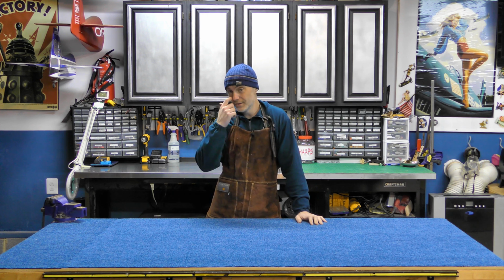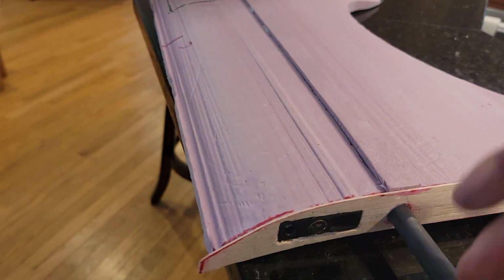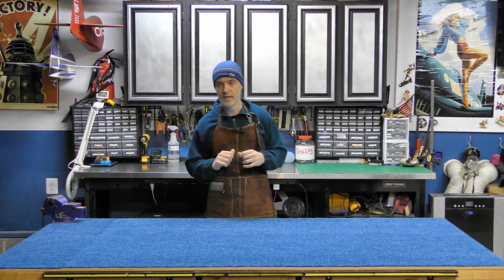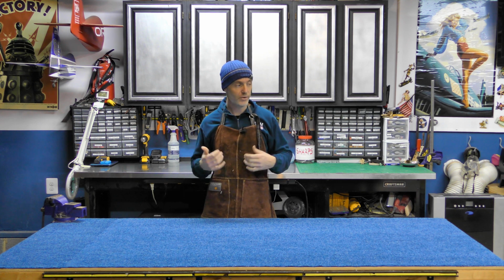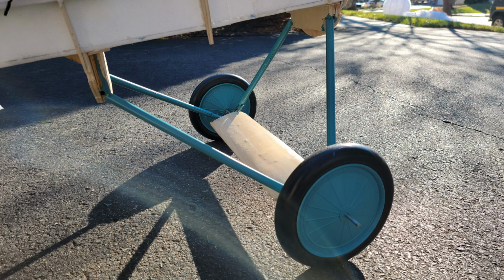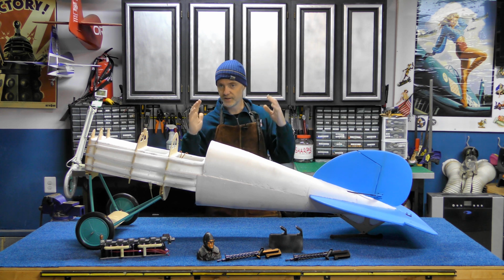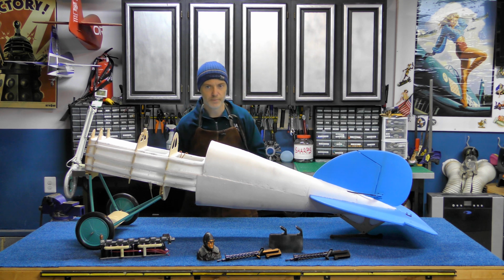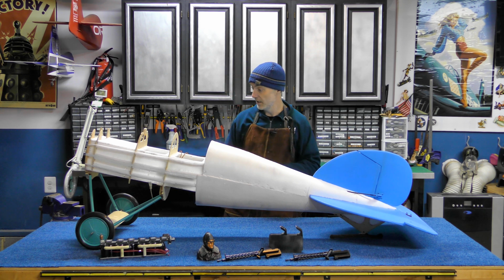1/4 Scale Albatros D.Va Foamy Build - Flite Fest 2022 Dawn Patrol Challenge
In this video I cover the work done to date on my 1/4 Scale Albatros D.Va  Foamy build.  This model is being built to participate in the "Dawn Patrol Challenge" that will take place at Flite Fest 2022.

Links:
Flite Fest 2022 Dawn Patrol Challenge Details Thread: